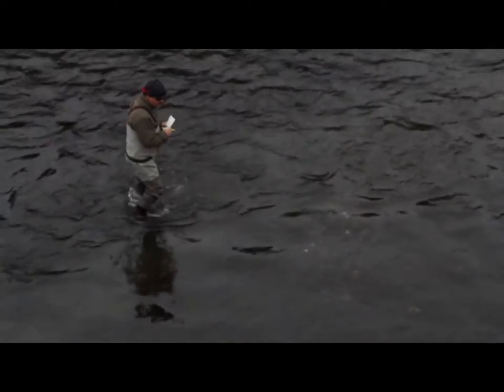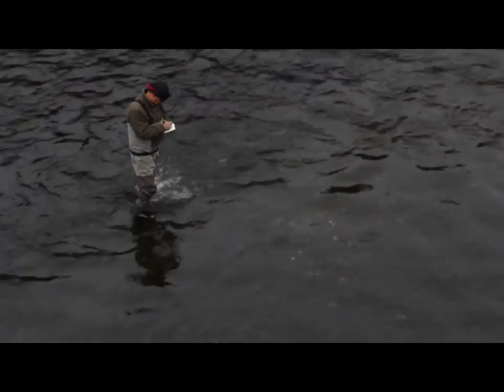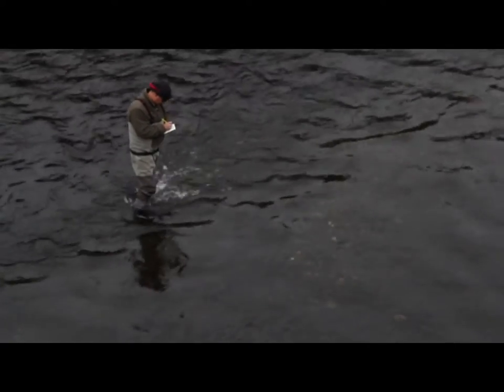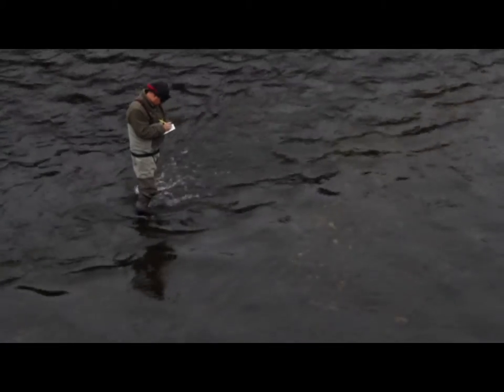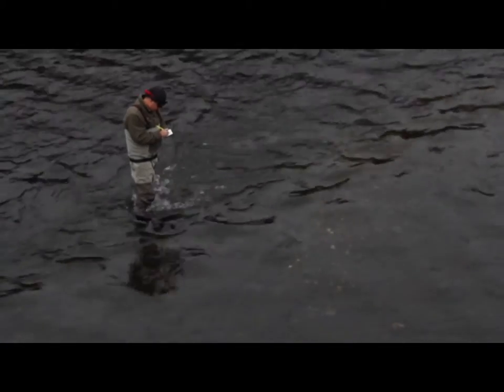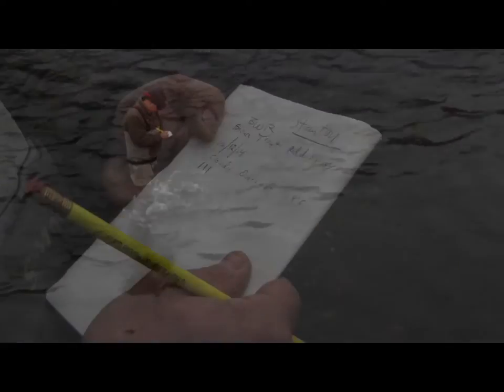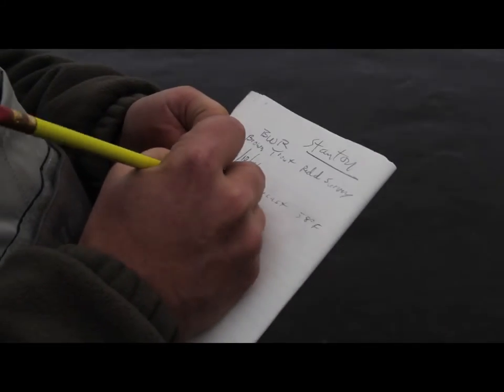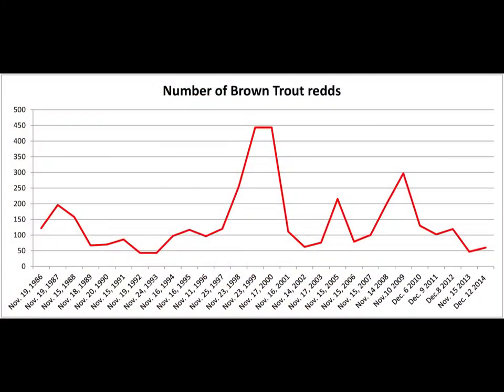Big Wood Brown Trout redds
Idaho Fish and Game biologist count the number of Brown trout redds on
the Big Wood River near Stanton Crossing, Dec. 12, 2015. kph